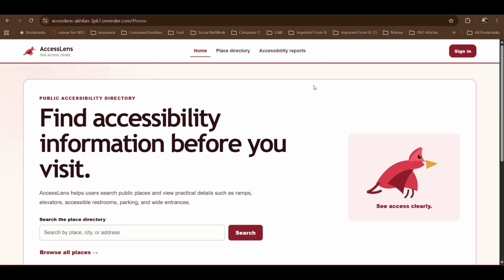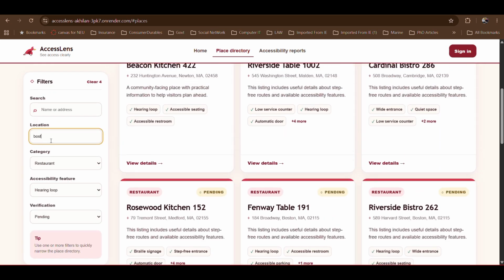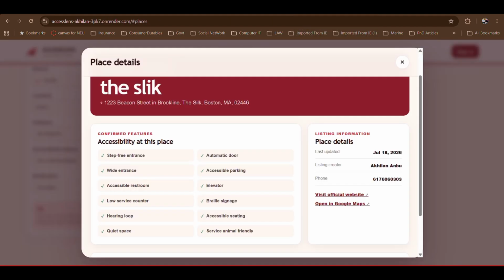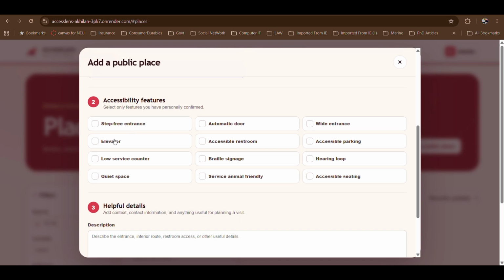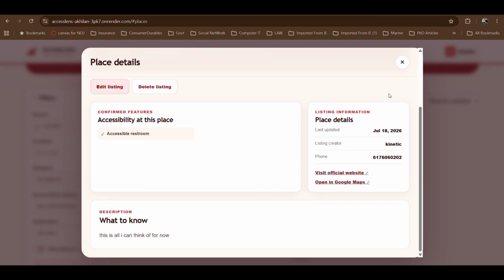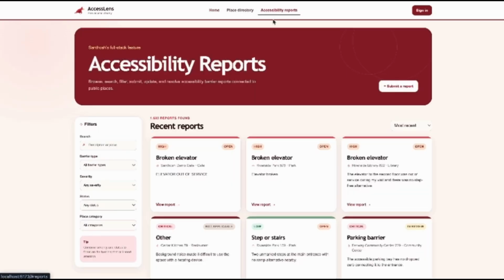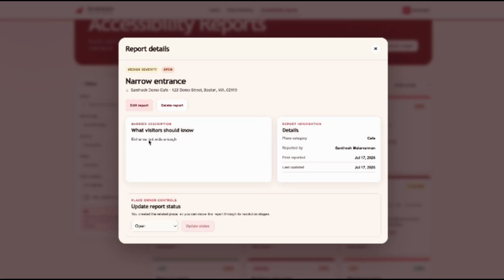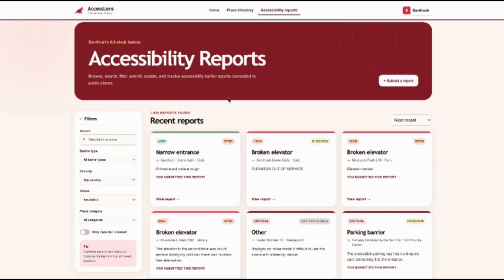AccessLens – Full-Stack Accessibility Report & Fix Tracker | React, Node.js, Express, MongoDB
AccessLens is a full-stack web application

It is a platform helps users check accessibility information about public places, report accessibility barriers, suggest possible fixes, and track whether reported issues have been resolved.

Main features
Search and filter accessible public places
View detailed accessibility information
Add, edit, and delete places with ownership protection
Create accessibility reports connected to places
Filter reports by barrier type, severity, and status
Update report resolution status
Passport-based user authentication
More than 1,000 synthetic MongoDB records
Responsive React interface
Technologies used
React with Hooks
Node.js
Express
MongoDB native Node.js driver
Passport authentication
HTML, CSS, JavaScript
Render and MongoDB Atlas

This video demonstrates the main features, user flows, authentication, ownership restrictions, and full-stack implementation of AccessLens.